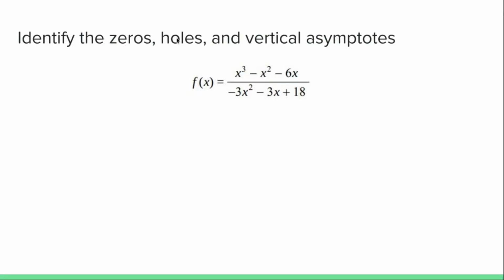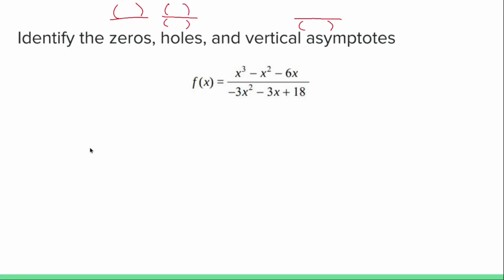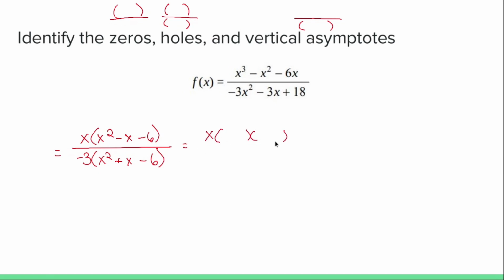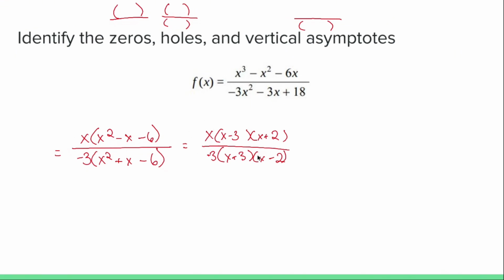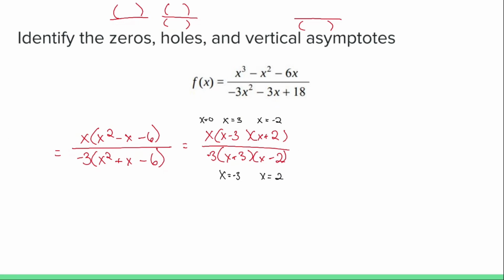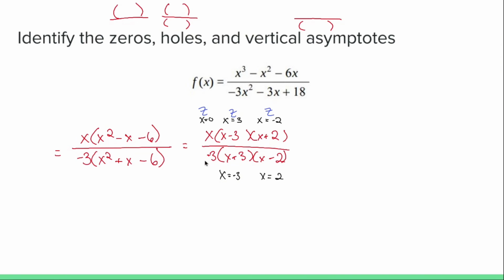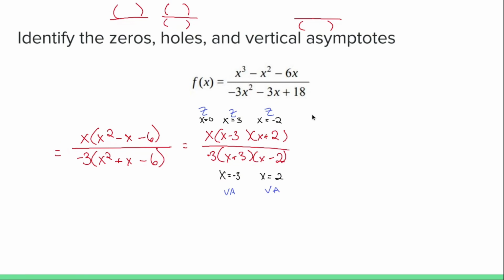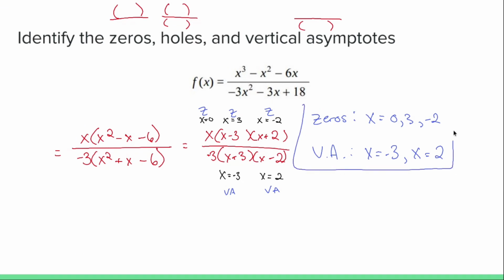Algebra 2 Practice - Identify Zeros, Holes, & Vertical Asymptotes of a Rational Function (Example 2)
To **identify the zeros, holes, and vertical asymptotes** of a rational function, follow these steps:

### 1. **Identify the Zeros:**
   Zeros are the values of \( x \) that make the numerator equal to zero, because these are the points where the graph intersects the x-axis.
   - To find the zeros, set the numerator equal to zero and solve for \( x \).
   - Example: For \( f(x) = \frac{x+3}{x^2 - 4} \), set \( x + 3 = 0 \), which gives \( x = -3 \). This is the zero of the function.

### 2. **Identify the Holes:**
   Holes occur when both the numerator and the denominator have a common factor that cancels out. A hole happens at the value of \( x \) that makes both the numerator and denominator zero.
   - To find holes, factor both the numerator and the denominator. If you can cancel out a common factor, the point where this factor equals zero is where the hole occurs.
   - Example: For \( f(x) = \frac{(x - 2)(x + 3)}{(x - 2)(x + 4)} \), the factor \( (x - 2) \) cancels out. The hole occurs at \( x = 2 \), because this value makes both the numerator and denominator zero.

### 3. **Identify the Vertical Asymptotes:**
   Vertical asymptotes occur where the denominator equals zero, but the numerator is not zero at those points. These are the values of \( x \) where the graph approaches infinity (or negative infinity).
   - To find vertical asymptotes, set the denominator equal to zero and solve for \( x \), but make sure the numerator is not zero at those points.
   - Example: For \( f(x) = \frac{x + 3}{x^2 - 4} \), set \( x^2 - 4 = 0 \), which gives \( x = \pm 2 \). These are potential vertical asymptotes. Since the numerator does not equal zero at \( x = \pm 2 \), these are indeed vertical asymptotes.

### Example:
For the rational function \( f(x) = \frac{x^2 - 4}{x^2 - 2x - 8} \):

1. **Find the Zeros**:
   - Set the numerator equal to zero: \( x^2 - 4 = 0 \), which factors as \( (x - 2)(x + 2) = 0 \). So, the zeros are \( x = 2 \) and \( x = -2 \).

2. **Find the Holes**:
   - Factor the numerator and denominator:
     - \( x^2 - 4 = (x - 2)(x + 2) \) (numerator).
     - \( x^2 - 2x - 8 = (x - 4)(x + 2) \) (denominator).
   - Notice the common factor of \( (x + 2) \). This cancels out, creating a hole at \( x = -2 \).

3. **Find the Vertical Asymptotes**:
   - After canceling the common factor \( (x + 2) \), set the remaining denominator equal to zero: \( x - 4 = 0 \), which gives \( x = 4 \). This is a vertical asymptote.

### Summary:
- **Zeros**: \( x = 2 \), \( x = -2 \) (for the example).
- **Holes**: \( x = -2 \) (because of the common factor).
- **Vertical Asymptote**: \( x = 4 \).

/ nickperich

Nick Perich
Norristown, Pa